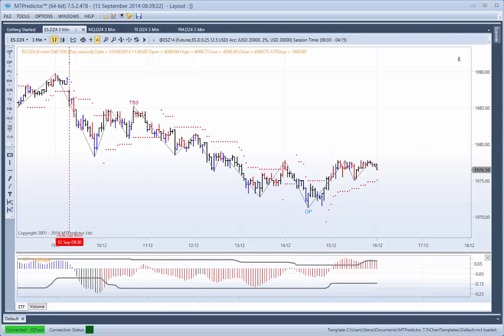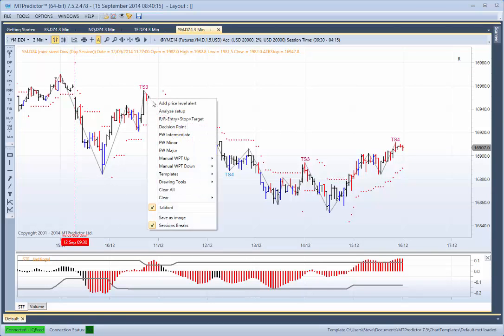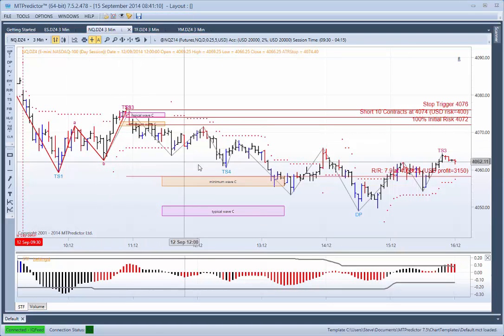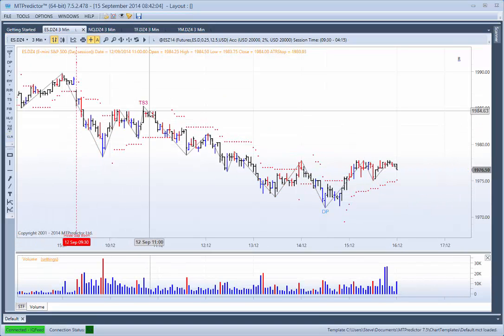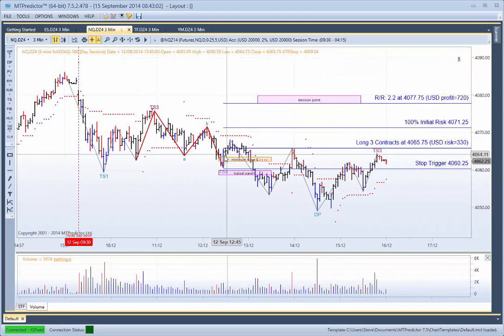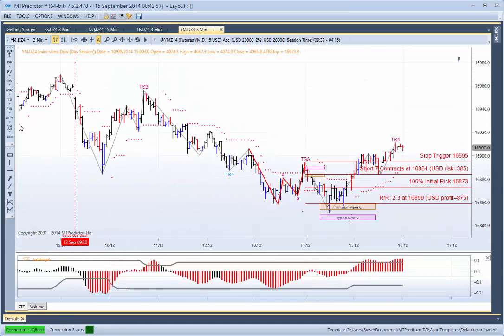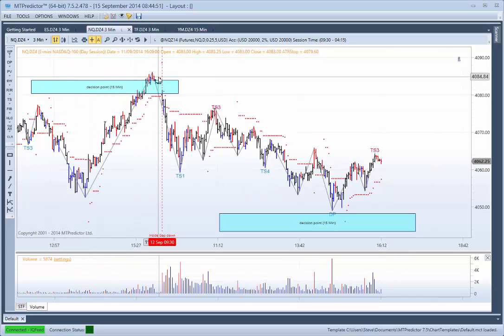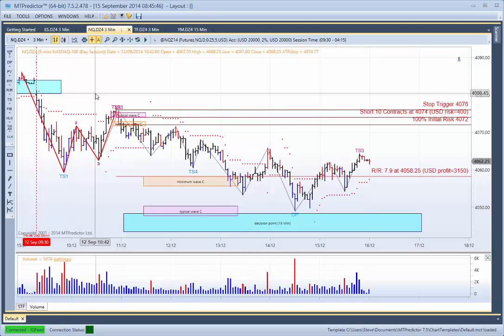MTPredictor Update on the US e-minis for Sep 12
In today’s MTPredictor video I take a look at how the US e-minis unfolded on Sep 12. As you can see from the video it was a good day for both Standard and Advanced MTPredictor users.